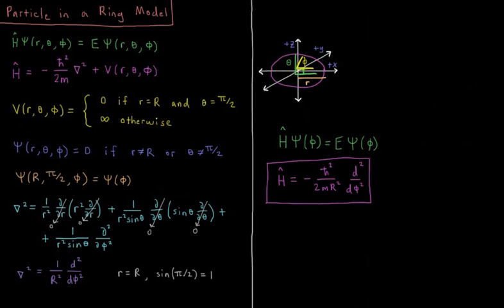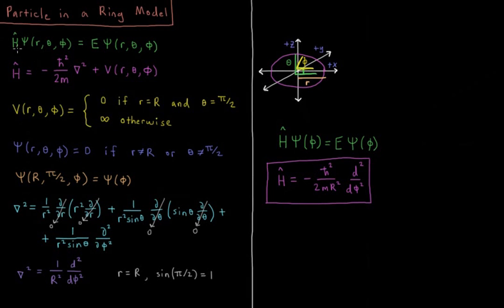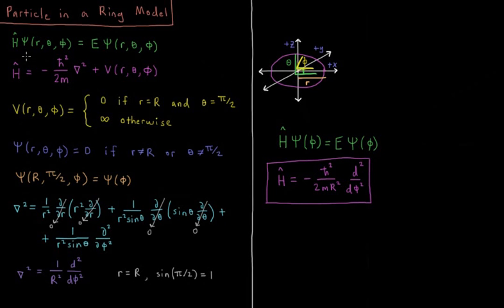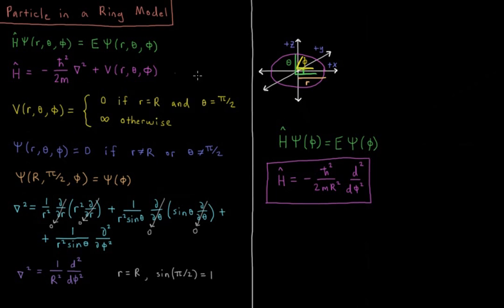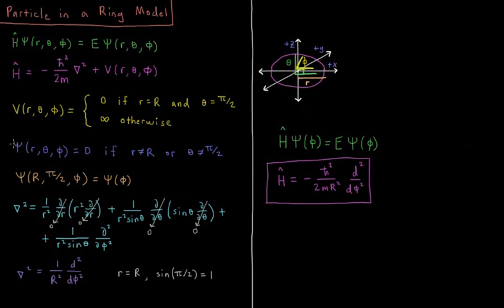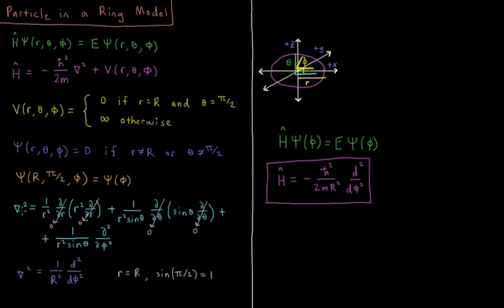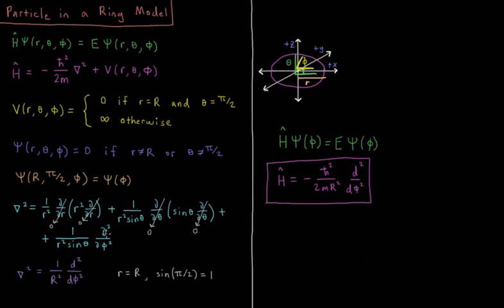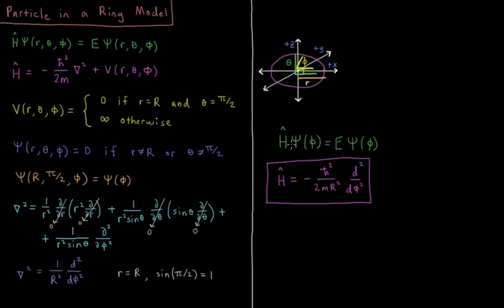Quantum Chemistry 14.1 - Particle in a Ring Model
Short lecture on the particle in a ring model.

The particle in a ring is a particle which is constrained to a fixed, circular orbit in the xy plane. The Hamiltonian of this system depends on the particle mass, the ring radius, and the spherical polar angle phi.

--- Video Links ---

--- Social Links ---

--- Equipment ---

Drawing Tablet: Wacom Intuos Pen and Touch Small

Drawing Program: Autodesk Sketchbook Express